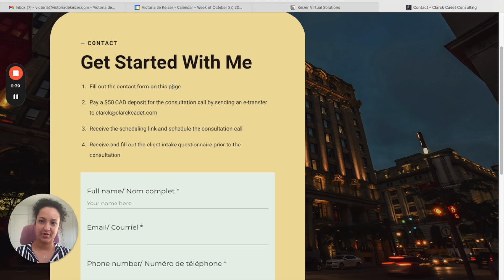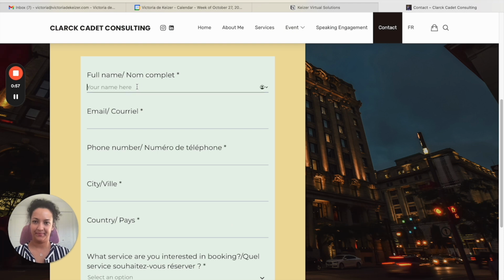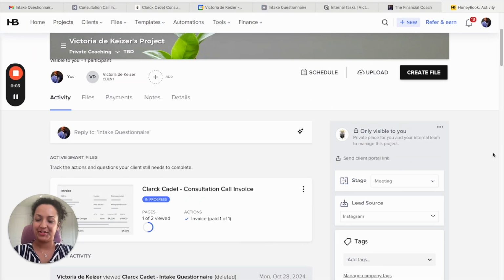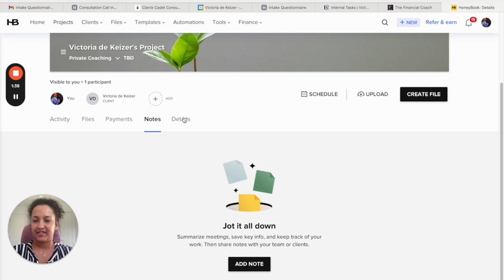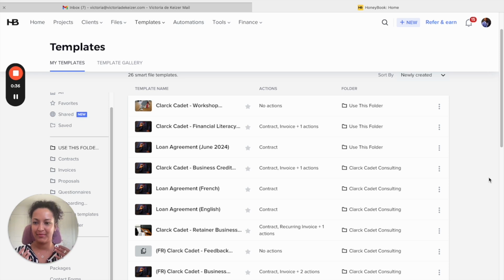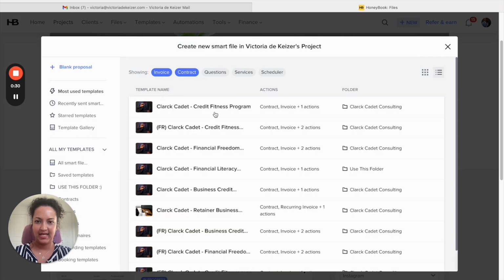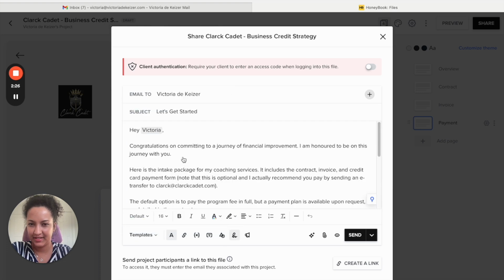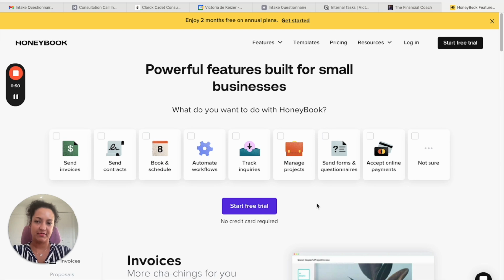Inside Clarck Cadet Consulting's Onboarding Process: A HoneyBook Walkthrough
In this video, we’re taking you step-by-step through the onboarding process we set up for Clarck Cadet Consulting, showcasing how Honeybook can streamline and automate everything from client intake to proposal creation.

Honeybook offers a game-changing way to manage client relationships efficiently, centralize communications, and save time on repetitive tasks. At KVS, we’ve implemented this system for multiple coaches, and today, I’ll show you the practical benefits and the powerful impact it can have on your business.

📌 0:00 Intro to KVS and Honeybook Demo
📌 0:40 Navigating the Contact Form & Intake Process
📌 3:30 Completing the Client Questionnaire
📌 4:55 Inside the CRM: How Honeybook Organizes Client Data
📌 7:20 Automated Communication and Follow-Up
📌 9:00 Creating & Sending Documents in Minutes with Templates
📌 11:55 Why Honeybook is Ideal for Coaches

Streamline your client experience and build trust from day one—download the Onboarding Mastery Self-Assessment Guide for free today!